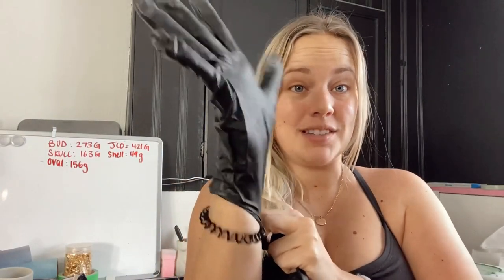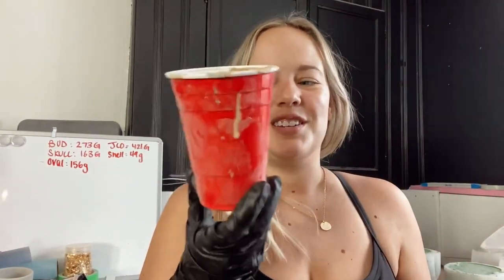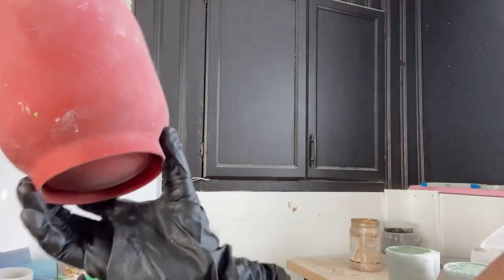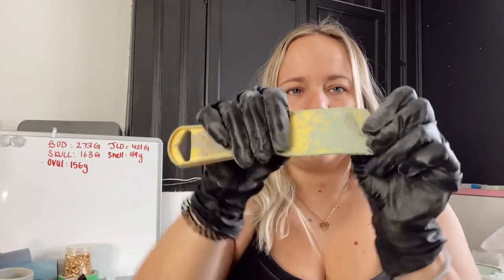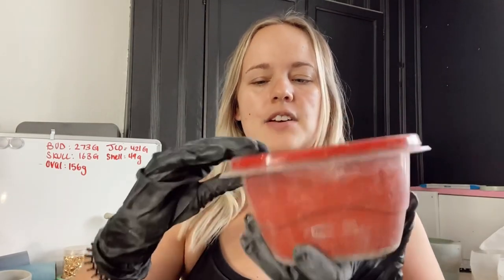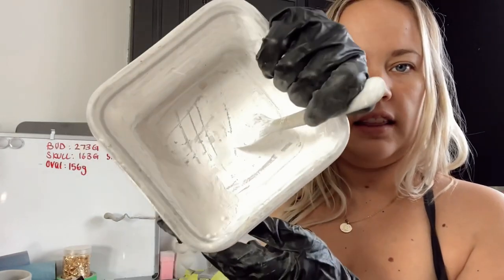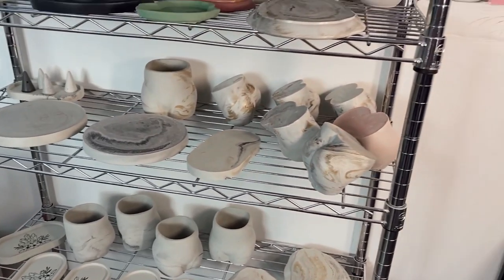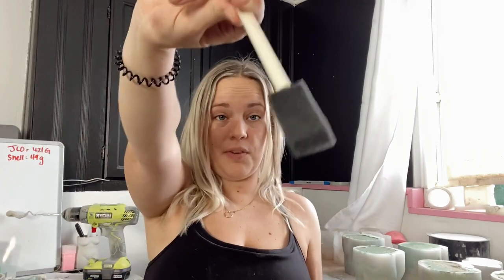Tips for NEW concrete vessel makers | Concrete decor tips | DIY Tips and tricks for beginners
In this video I talk about the most valuable tips I have for concrete candle/tray making. I have spent all of 2021 learning through trial and error. Everything needed to create concrete candle vessels, concrete planters and decor at home!

Amazon favourites:
Silicone Bowl Set
Plastic plaster mixer
Foam brush
Titanium dioxide
Color Rare Pigments
Latex Gloves

Amazon Cylinder Mold.
Hexagon Mold.
Amazon lime green mold
Amazon pill plate mold

Etsy Shops:
PINKIE MOLDS